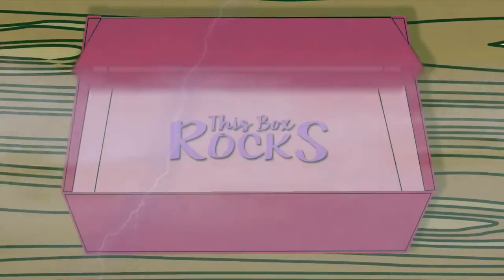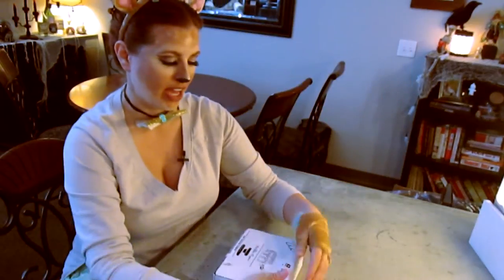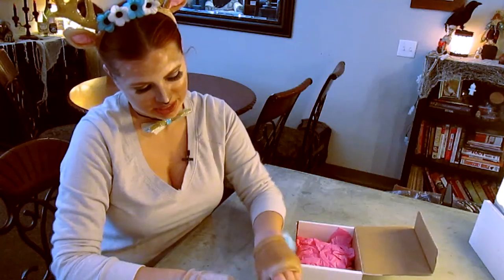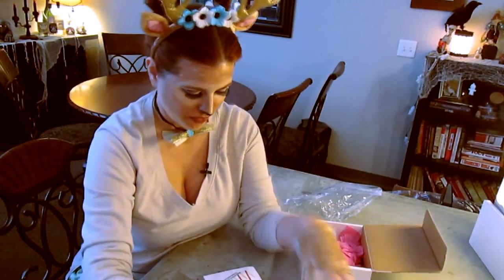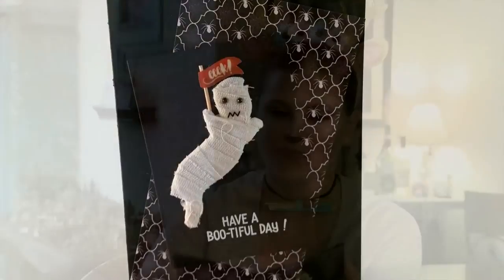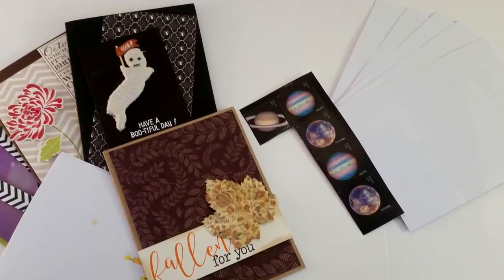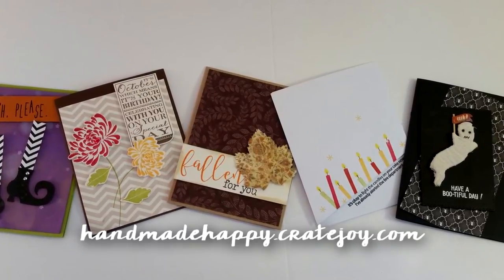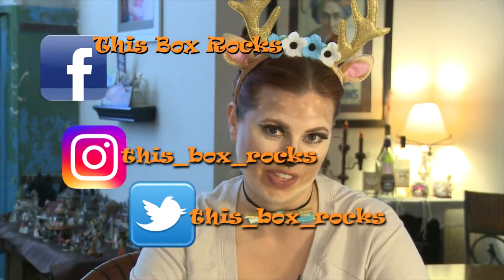Handmade Happy October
Handmade Happy mail delivers five handmade, embellished cards complete with envelopes and stamps!  Each set of cards will reflect the month.  October's box contained a mixture of birthday, fall and Halloween!  Each card is beautifully and carefully decorated.  They are all blank inside and ready for your personalized message.  This box costs $24.99 - a deal if you've ever bought supplies to make your own cards.  And have you seen how expensive cards from the store are these days???  With the inclusion of stamps, you have no excuse to brighten someone's day with a beautiful card!  Visit handmadehappy.cratejoy.com to order.

Thank you to Handmade Happy for providing this box complimentary in exchange for my review!

HAPPY HALLOWEEN!